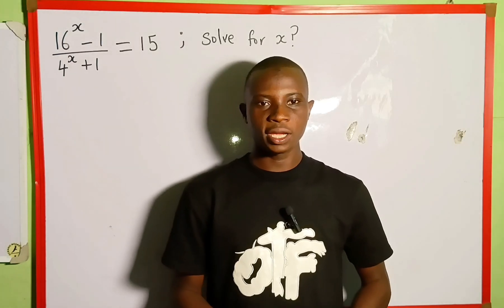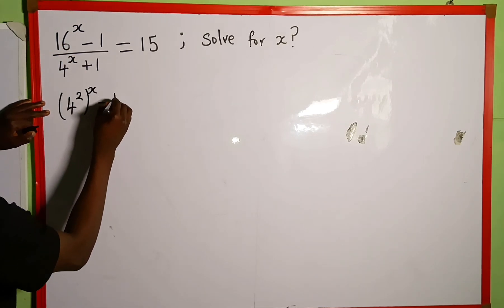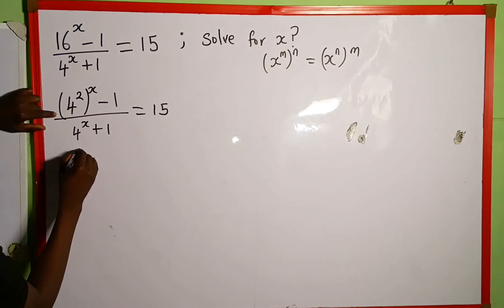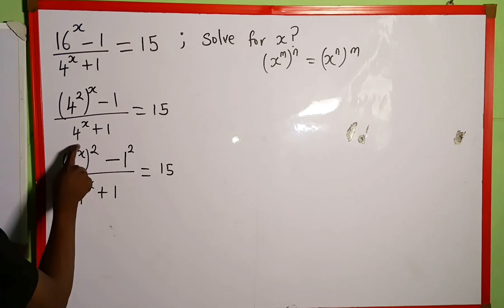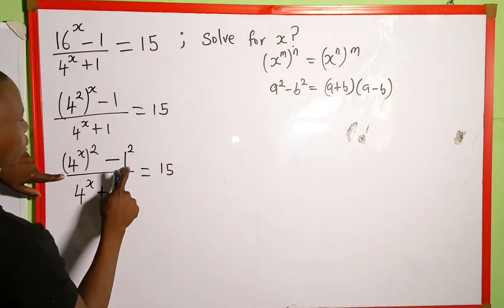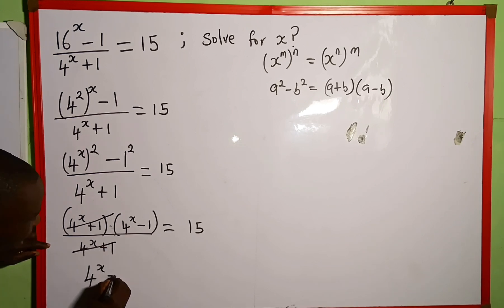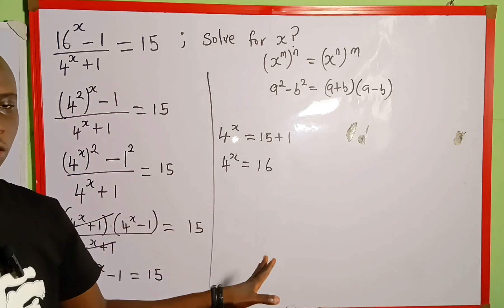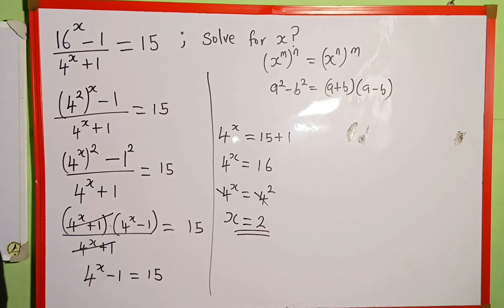Solve the Equation |Exponential Equation